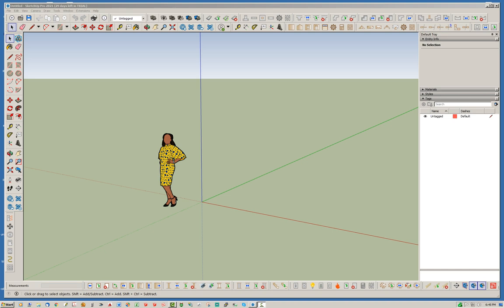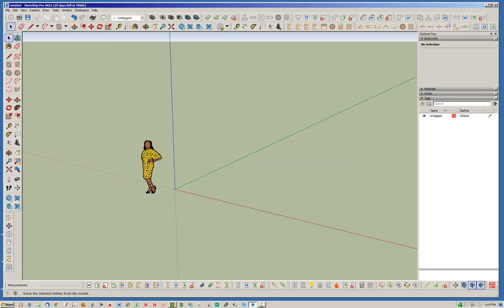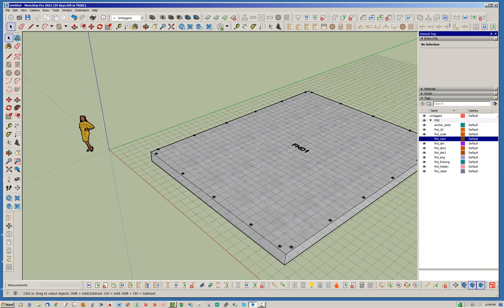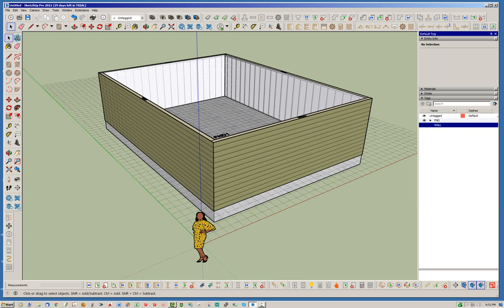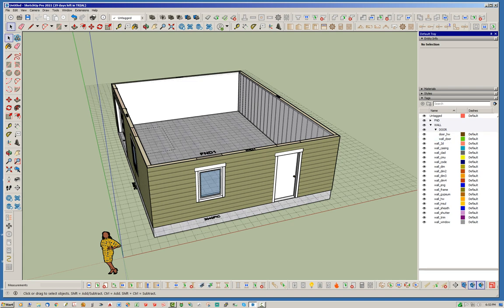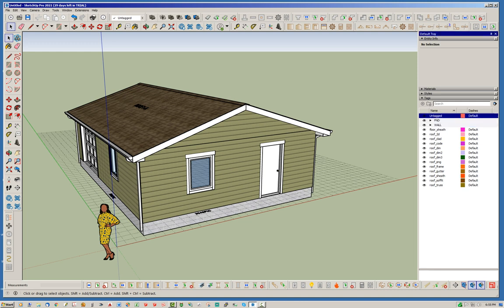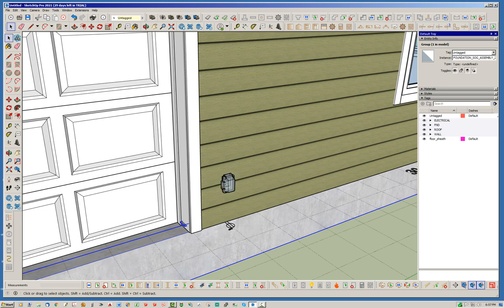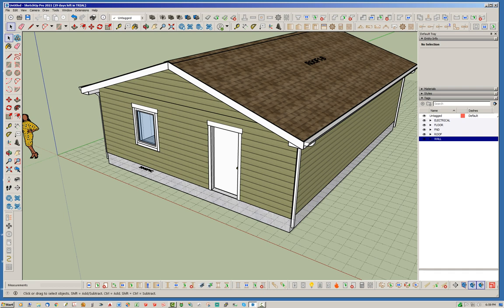Medeek Wall Plugin Tutorial 17 - Tag/Layer Folders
Tag/Layer Folders in  SketchUp 2021 with the Medeek Extensions.